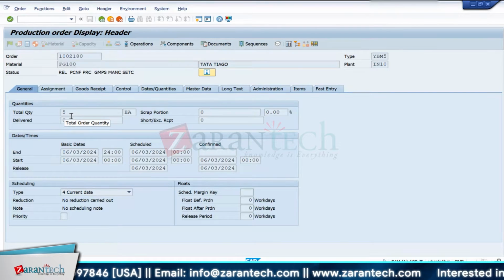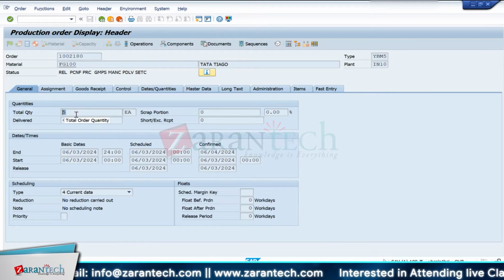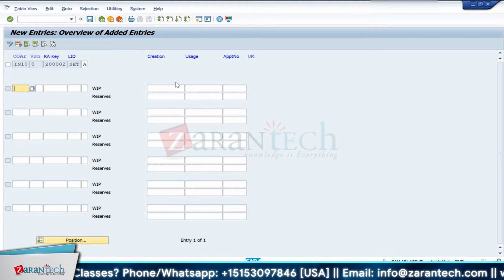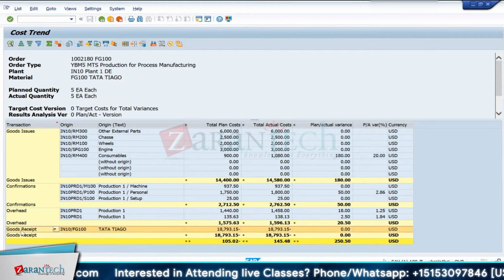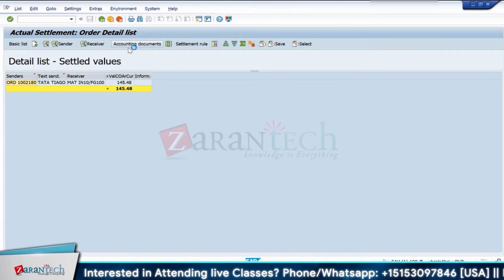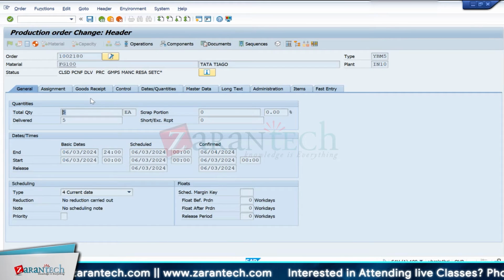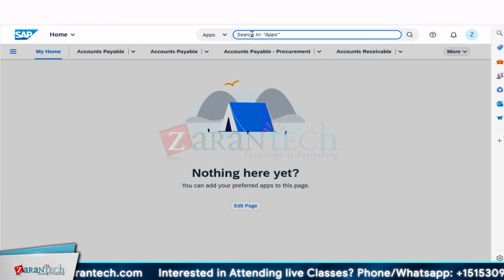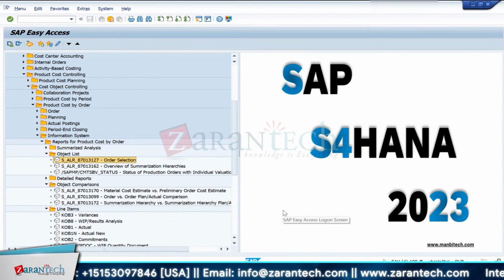Month End Closing Activities with WIP in SAP S/4HANA Finance | ZaranTech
In this video on 'Month-End Closing Activities with WIP in SAP S/4HANA Finance,' we are going to explore the key steps involved in performing month-end closing, focusing on work-in-progress (WIP) calculations and postings.

👉 Assessments
👉 Lab Documents
👉 eBooks
👉 Certification Guides
👉 Configuration Docs
👉 Cheat Sheet